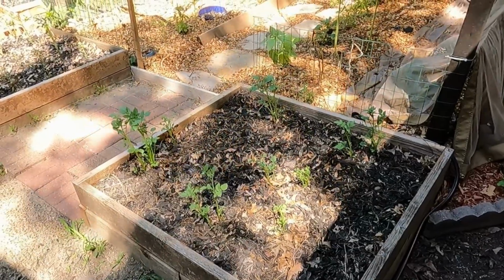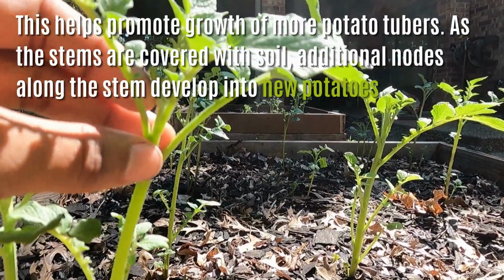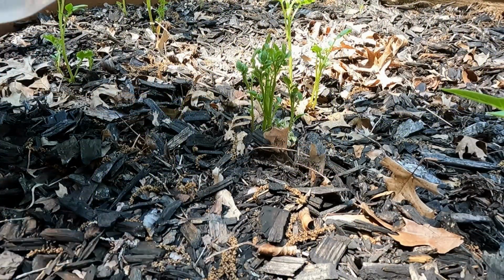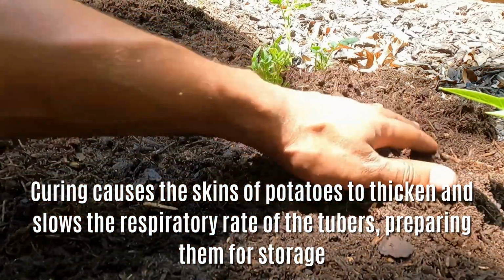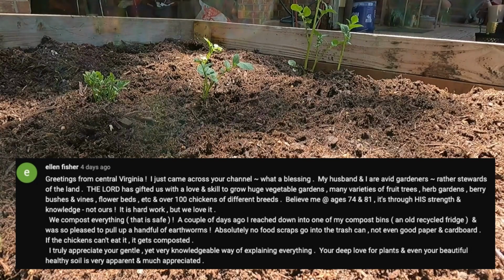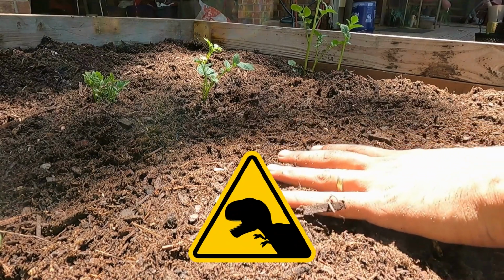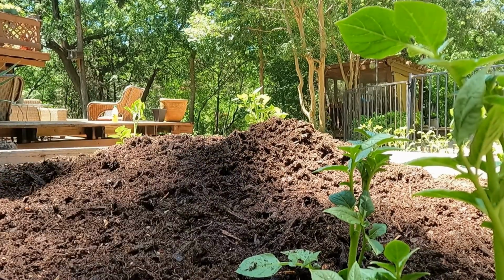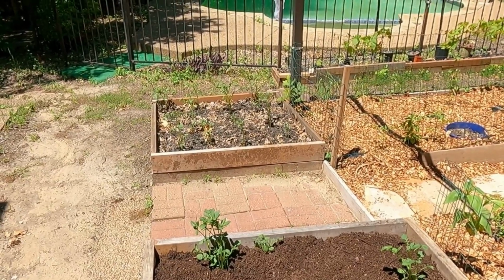Urban Gardeners: Boost Your Potato Harvest!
This video will delve into the benefits of hilling potatoes and incorporating compost into the potato hill, offering invaluable insights for urban gardeners seeking bountiful potato harvests.

Hilling Potatoes:

Hilling, a technique involving the piling of soil around the base of growing potato plants, bestows a range of advantages:

Increased Tuber Formation: By covering the stems with soil, hilling stimulates the development of additional nodes along the stem, resulting in the growth of more potato tubers.

Weed Suppression: One challenge faced by urban gardeners is the proliferation of weeds competing with plants for vital resources. However, hilling serves as a natural weed suppression technique.

Protection Against Pests: Pests, such as the notorious potato beetles, pose a threat to potato plants and their tubers. Hilling serves as a physical barrier, making it harder for pests to reach the potatoes.

Sunlight Protection: When exposed to sunlight, developing potatoes have the potential to turn green and produce solanine, a toxic compound. Hilling mitigates this risk by ensuring that the tubers remain shielded from direct sunlight

Improved Moisture Retention: Adequate moisture is essential for the proper growth of potatoes. Hilling assists in creating a ridge or mound, which acts as a reservoir for water. This configuration enhances water retention around the plant roots, ensuring a consistent moisture supply.

Enhanced Root Development: Hilling encourages the growth of additional roots along the buried stem sections. This increased root development amplifies nutrient uptake and overall plant health, leading to improved yields.

Easier Harvesting: The process of hilling creates loose soil around the base of the plants. This loose soil provides an advantageous medium for potatoes to develop, resulting in easier harvesting.

The Role of Compost:

Improved Soil Structure: Compost acts as a soil conditioner, enhancing soil structure by adding organic matter.

Increased Nutrient Content: Compost is a nutrient powerhouse, enriched with nitrogen, phosphorus, potassium, and various micronutrients. Incorporating compost into the potato hill replenishes the soil with these essential nutrients, bolstering healthy potato growth and development.

Enhanced Moisture Retention: Potatoes thrive in consistently moist soil. Compost excels at improving water-holding capacity, assisting the soil in retaining moisture.

Balanced pH Levels: Compost possesses a neutral pH or slight acidity, making it an excellent amendment for balancing soil pH. Potatoes prefer slightly acidic to neutral soil conditions, typically ranging from pH 5.0 to 6.5. The introduction of compost to the potato hill helps regulate the soil's pH, creating a more favorable environment for potato plants.

Suppressed Diseases and Pests: Compost harbors a multitude of beneficial microorganisms that combat harmful pathogens and pests. These microorganisms outcompete their detrimental counterparts, reducing the likelihood of soil-borne diseases that can afflict potato plants.

Reduced Soil Erosion: Soil erosion poses a threat to urban gardens, particularly in areas with high winds or heavy rainfall. The organic matter present in compost aids in improving soil structure and stability.

Sustainable Soil Management: Urban gardening often emphasizes sustainable practices, and the addition of compost aligns perfectly with this ethos. Composting represents an eco-friendly approach to recycle organic waste materials, reducing reliance on synthetic fertilizers.

Enjoy life, enjoy family and enjoy your garden!

The Last Bug Zapper you will ever need to buy

QFAR 100 Gal Deck Box, Large Outdoor Storage Box

Equipment / Apps used for filming and editing:
GoPro Hero9

Canva Pro
GoPro Quick
VideoLeap

Daily Garden Routine & Spring Tour